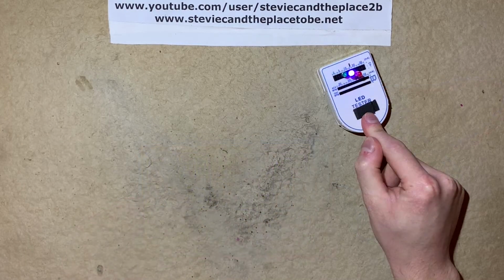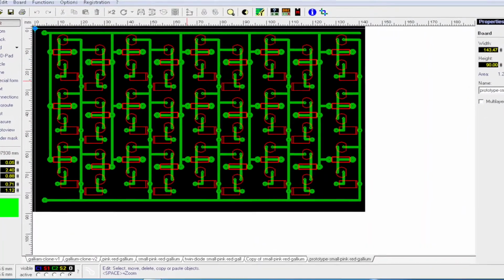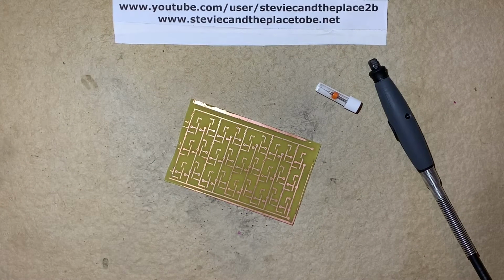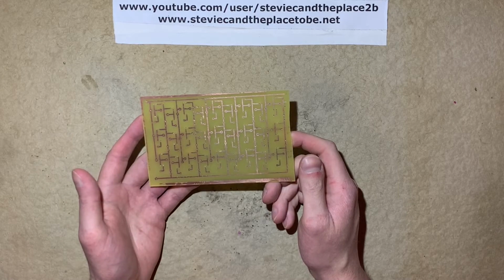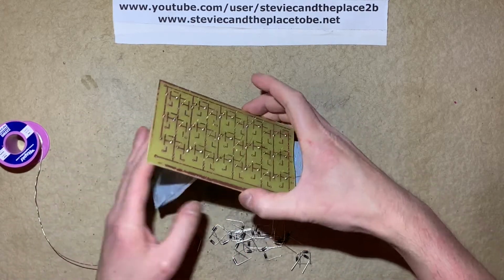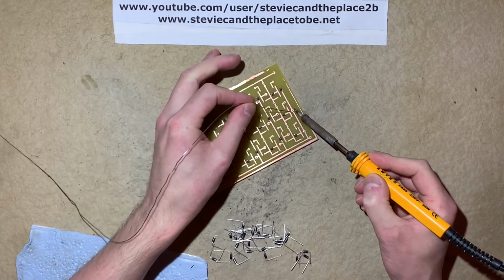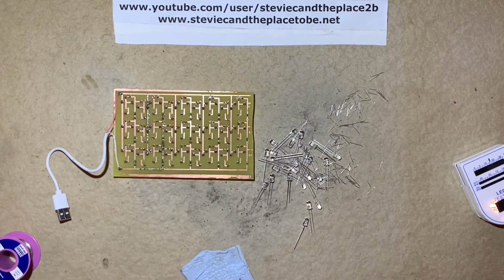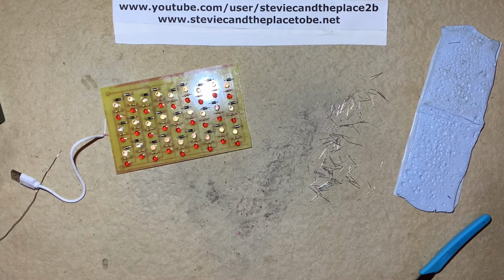Making an Arse of my Gallium PCB Clone (with pink flashing LEDs)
I decided to give you all a break from me assembling Big Clive's Gallium PCBs (but I couldn't resist showing you one I've been working on away from the camera). I thought I'd have another go at producing my own PCB - a clone of Clive's Gallium. Gallium is named after Gallium Phosphide/Nitride/Arsenide (the technology inside the LEDs); so I wanted to call mine "SEMI" - after Semiconductor, which of course LEDs are (also, I have a Semi - teehee). However, it became apparent that Arse was a far better name - not only because of Gallium ARSEnide, but also because I made an arse of producing the circuit board.

I devised a circuit that uses a self-flashing red LED to control the pink one, with a 1N4007 diode in series to raise the effective forward voltage (it would glow without it). When the red LED lights, it pulls the voltage down so the pink LED cannot light.

I take you thru the usual PCB dev steps; throwing together a design in Sprint Layout, printing to transparency film (Windows drivers permitting), cutting & cleaning the copper-clad FR4 board, applying the dry-film photoresist, exposing the transparency and photosensitized board to UV light, developing with sodium carbonate decahydrate solution, etching in ferric chloride, rinsing in water - then acetone and water again, finally being able to drill the lead-holes with a dremel and tungsten carbide 0.8mm drill bit (I should have used 1mm for the 1N4007 diodes). Then we have the fun of soldering in the components, testing, fault-finding and testing again before installing into a 6X4 frame and adding it to my achievement shelf.

I think I'll stick to using JLCPCB (or insert your preferred manufacturer here.)

Spot the bits where I went off-script...